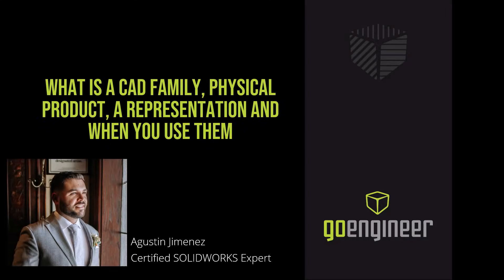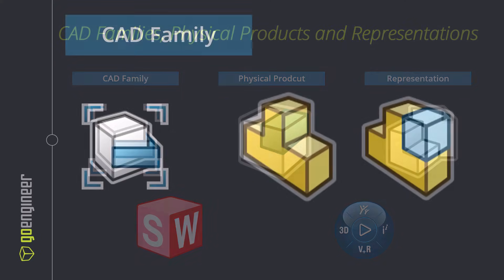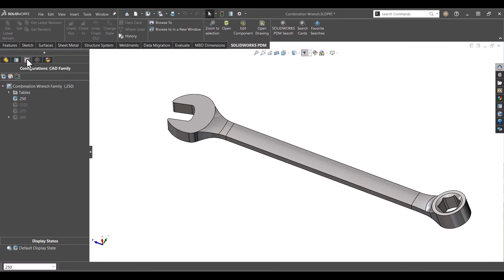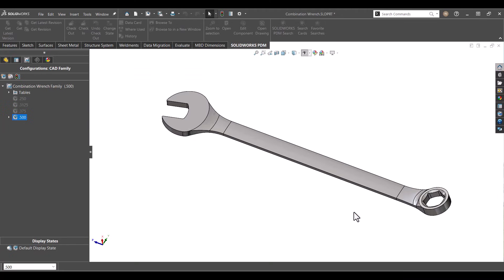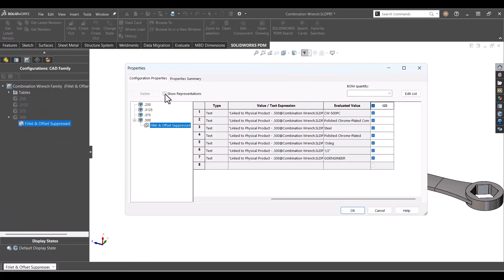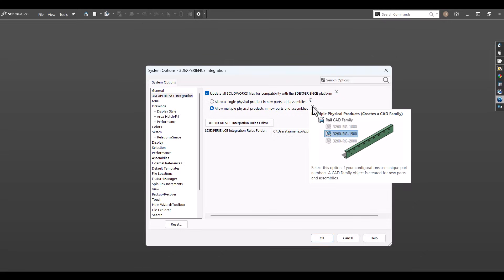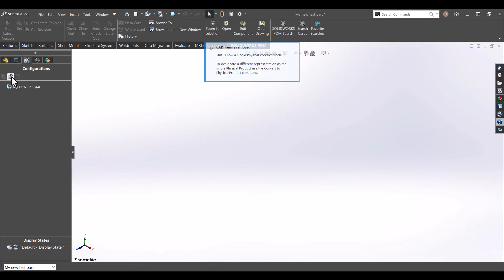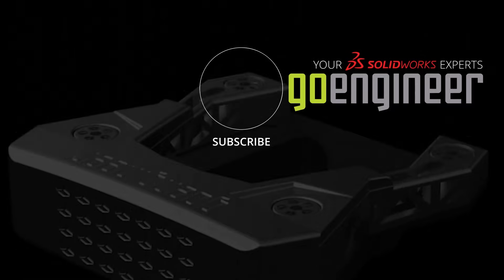Understanding CAD Families, Physical Products, and Representations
Today, we will learn what CAD Families, Physical Products, and Representations mean in SOLIDWORKS and 3DEXPERIENCE and how they work together to streamline your design process.

We explain how CAD Families manage variations, how Physical Products represent real-world items with full metadata, and how Representations provide alternate views without duplicating data.

Plus, we show you how to set it all up in SOLIDWORKS with a quick demo. Watch to simplify your workflow and stay organized.